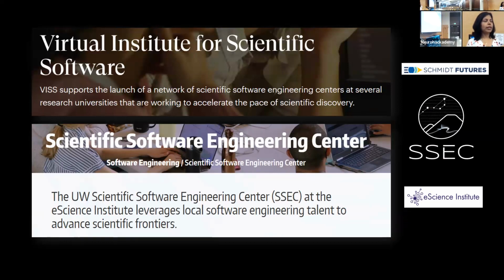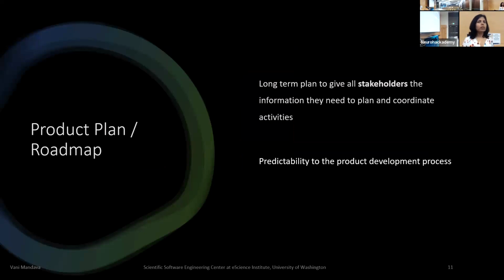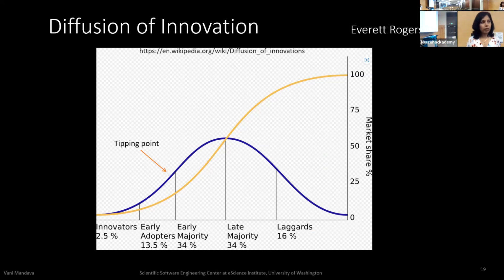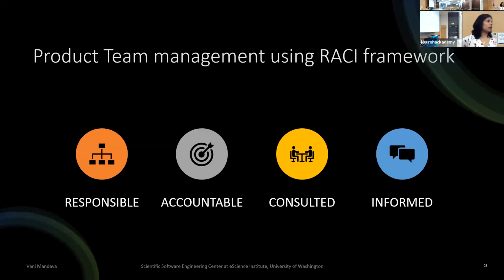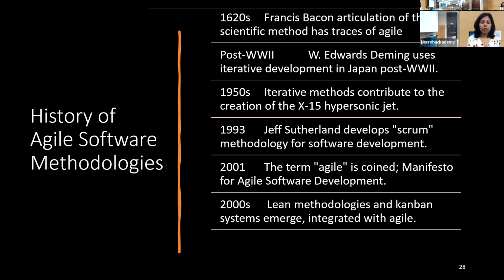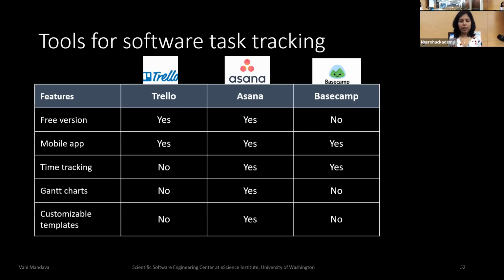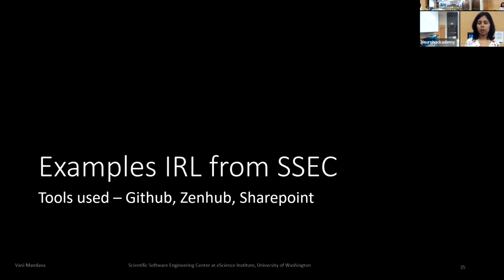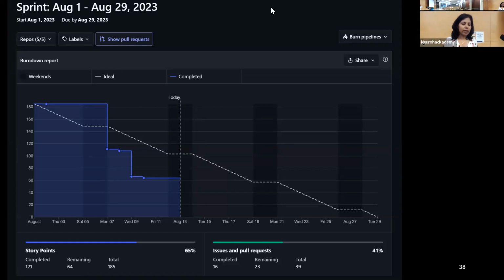NeuroHackademy 2023: Vani Mandava: Software Development and Project Management